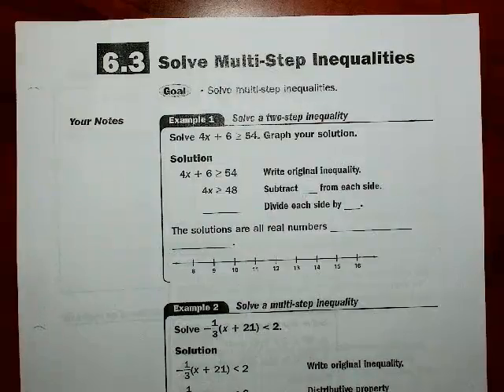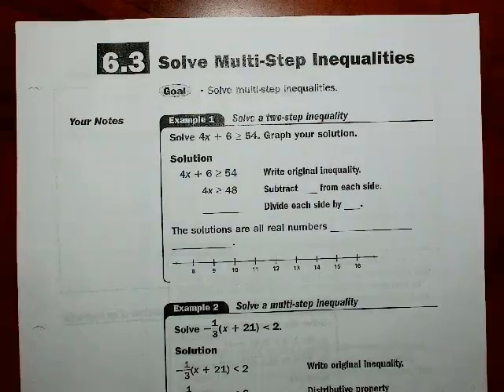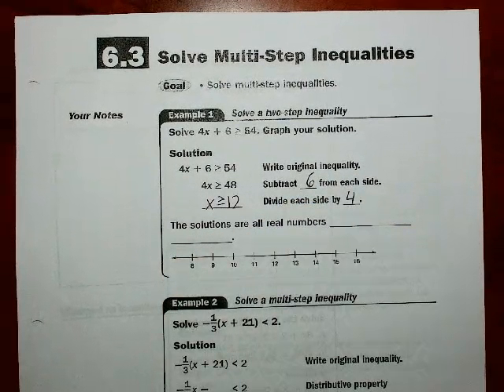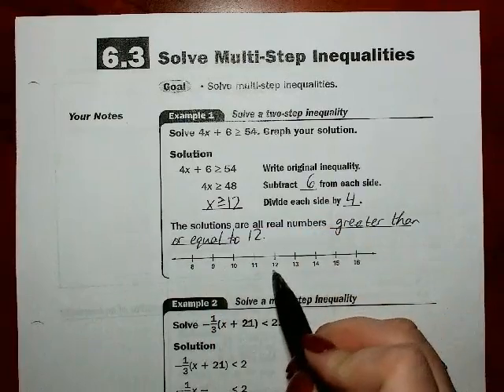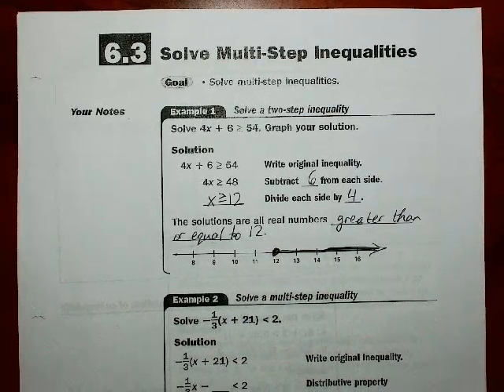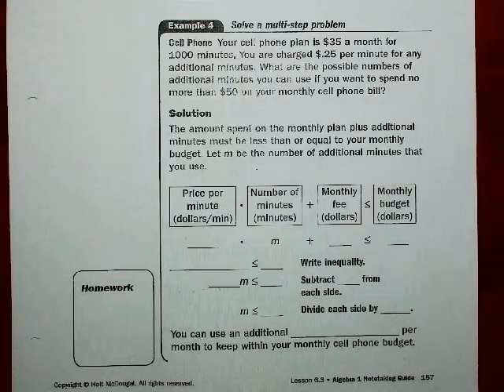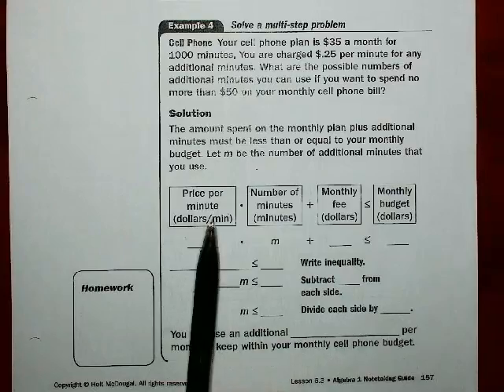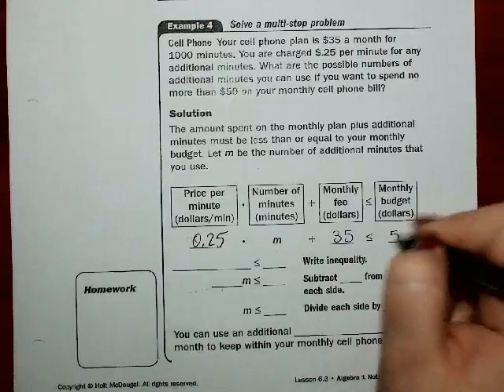A1 - 6.3 Solve Multi-Step Inequalities